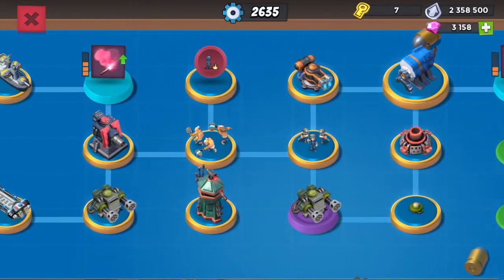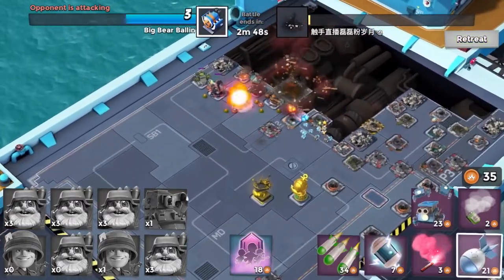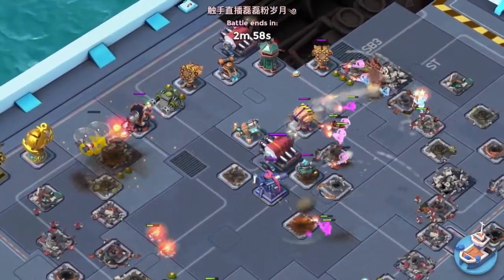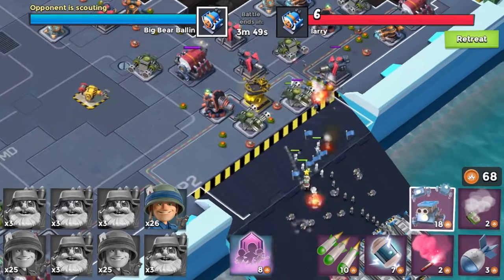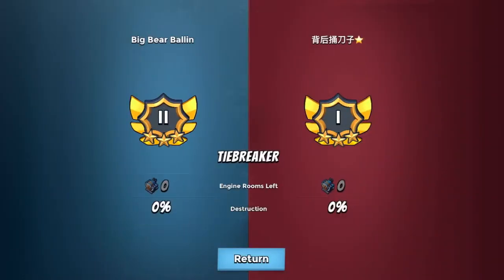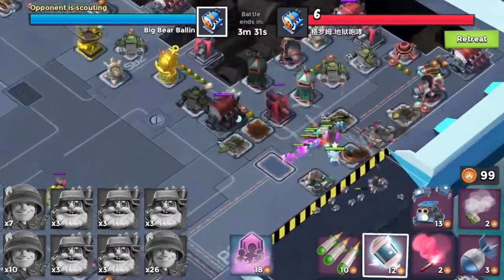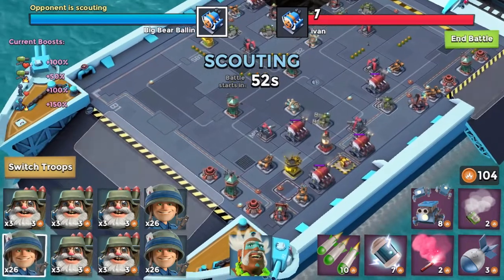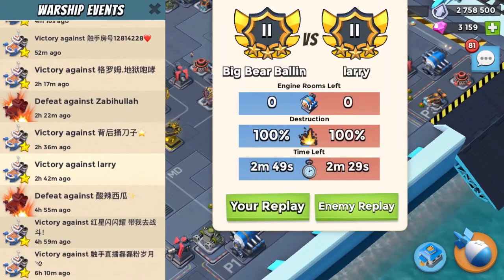WARSHIPS S7: Moving to 7 ER/Trying Out Base Designs!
Sorry for it being a few days! I meant to get a video out sooner with more 6 ER gameplay as I know y'all are getting closer to it or are already there, but I ran into some issues unfortunately. I hope you enjoy the 7 ER gameplay and look ahead to what's coming your way soon! Remember to keep tweaking your base design to optimize it, and a few simple changes can take a good base to being great!